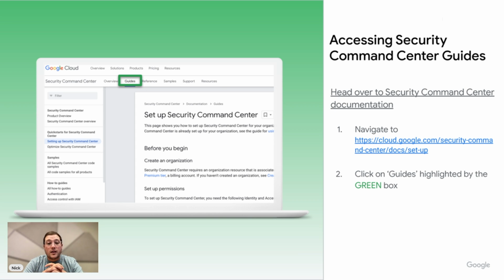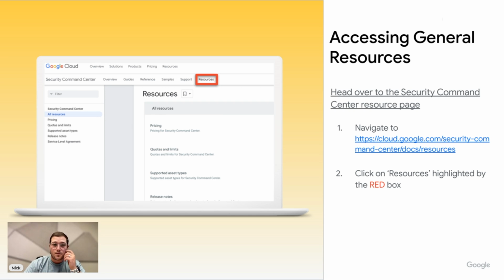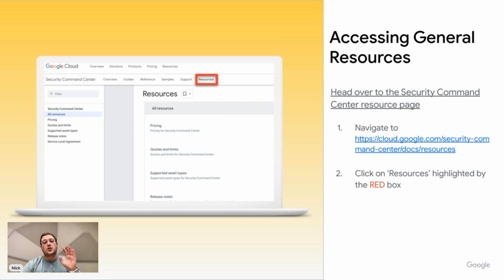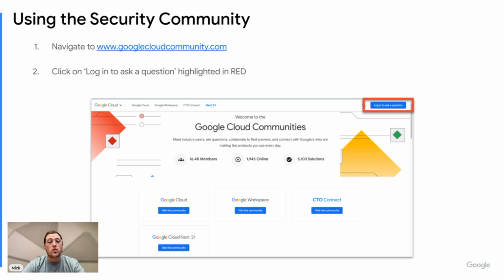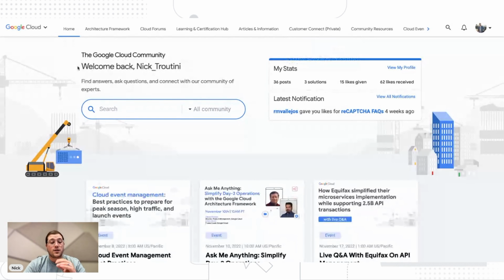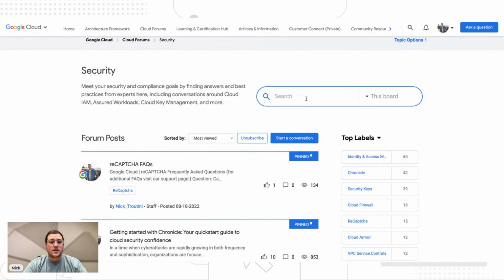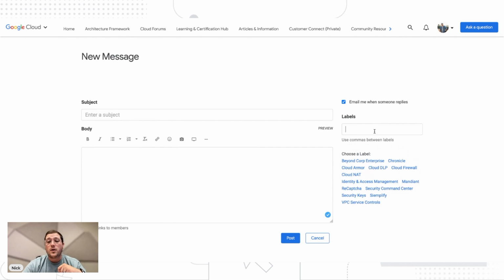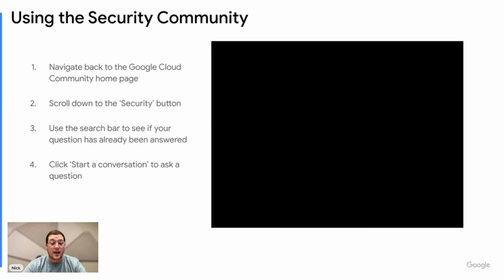Getting started with Security Command Center: Your quickstart guide to risk management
Security Command Center (SCC) is Google’s cloud-based security platform that helps you strengthen your security posture by evaluating your security and data attack surface; providing asset inventory and discovery; identifying misconfigurations, vulnerabilities and threats; and helping you mitigate and remediate risks.

In this video, Customer Success Manager, Nick Troutini, provides Security Command Center users the information and resources you need to quickly gain cloud security confidence, stay up-to-date with the latest product updates, and find support when you need it.

You can use the timestamp links to quickly navigate to topics in the video that you’re interested in learning more about:
01:23 Where to find self-service support resources: documentation, events, and community
02:35 How to get help with your technical questions or issues: reaching Google Cloud support
03:48 What's included and how to access Security Command Center documentation: how-to guides, product updates
04:58 The features and benefits of the Security Community: how to create a free account, ask questions, find answers, engage with peers and Googlers, and subscribe and stay up-to-date
09:10 3 simple next steps to get ahead on your cloud security and hit the ground running with Security Command Center

For easy access, here’s a quick link to all the resources mentioned in the video: